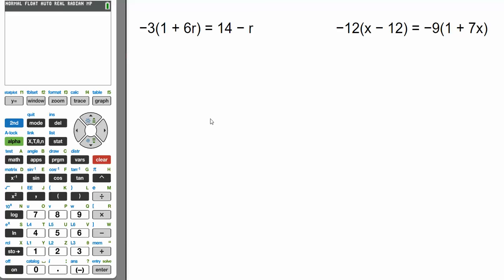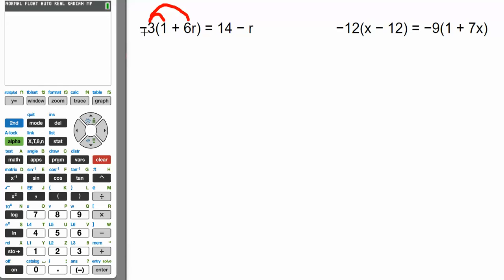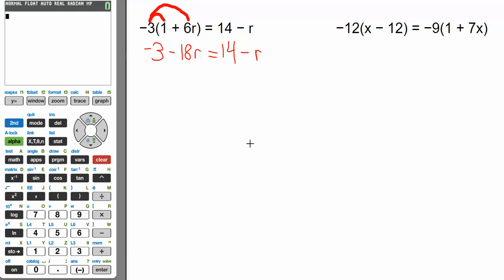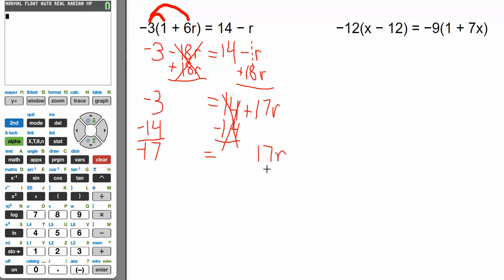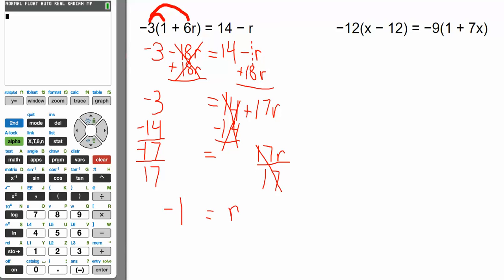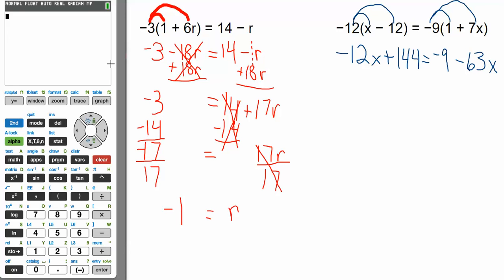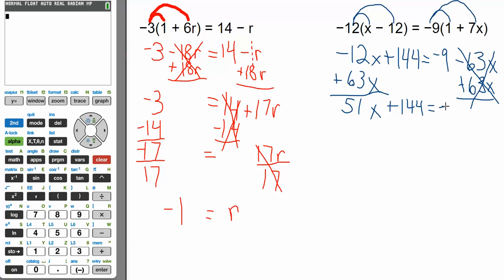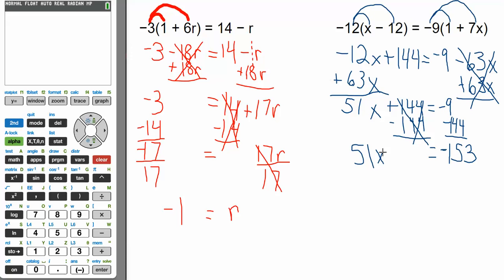Solving Multistep Equations involving Distributive Property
MrO reviews how to solve Multistep Equations involving Distributive Property